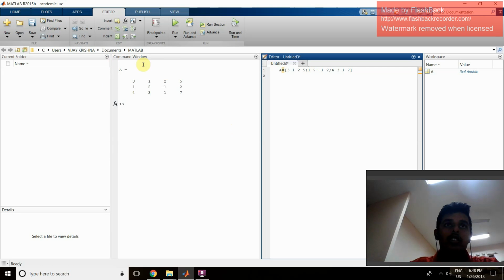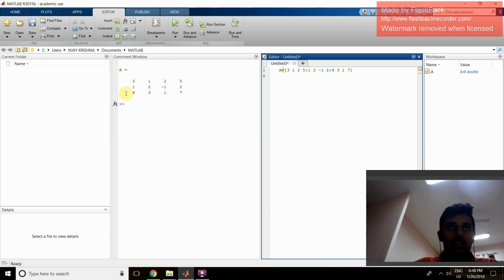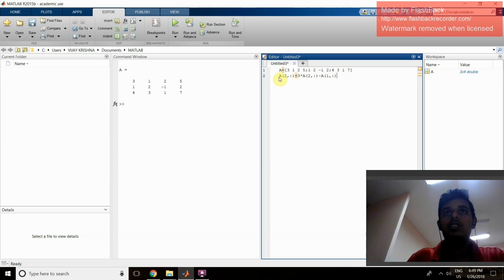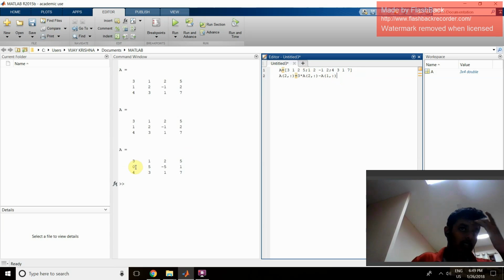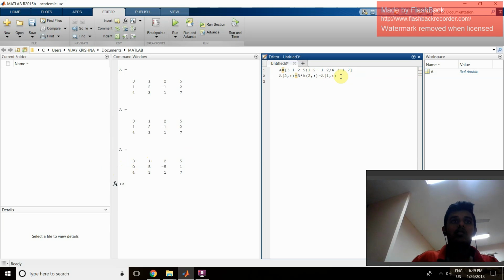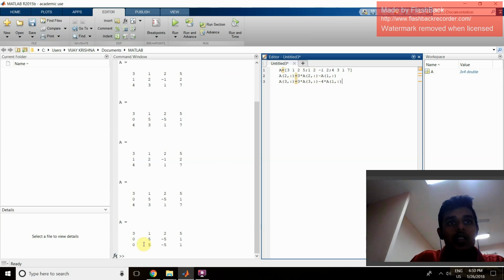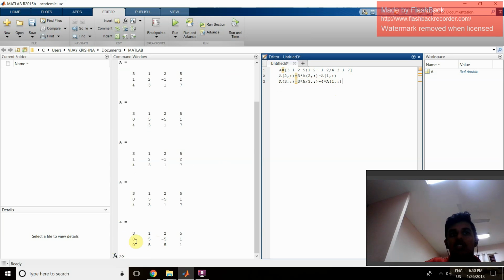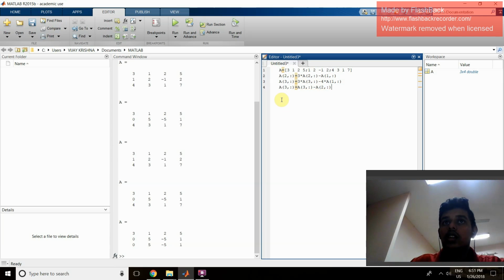How to find the row reduced form of the matrix